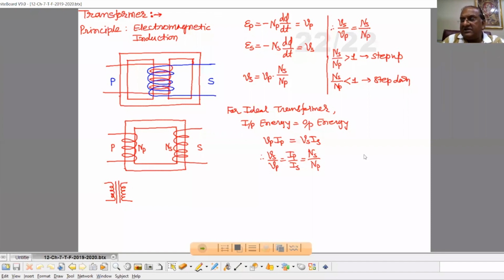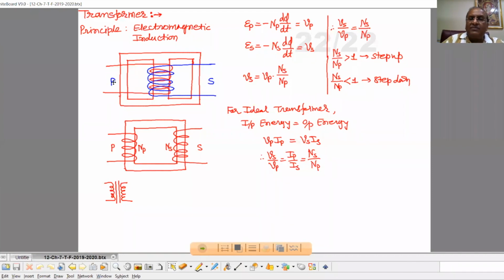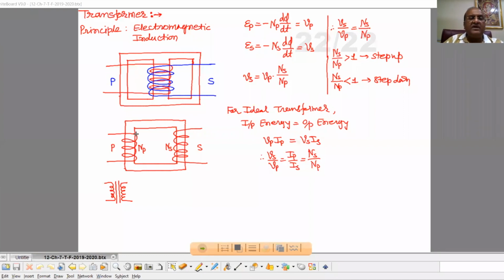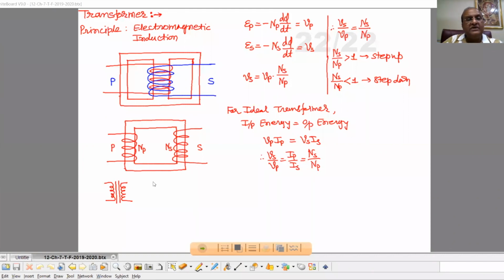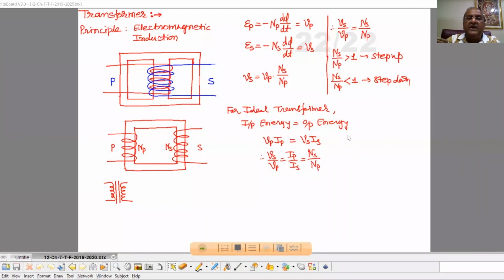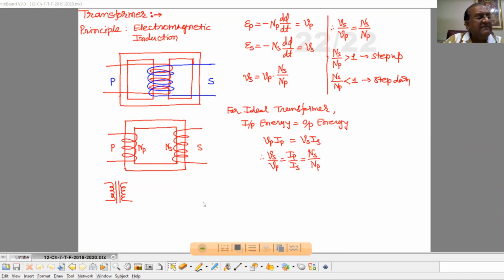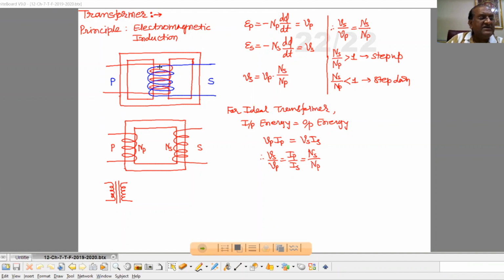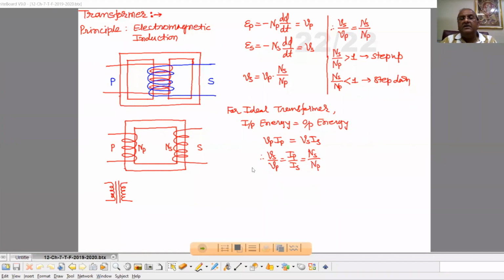Transformer , Electromagnetic Induction